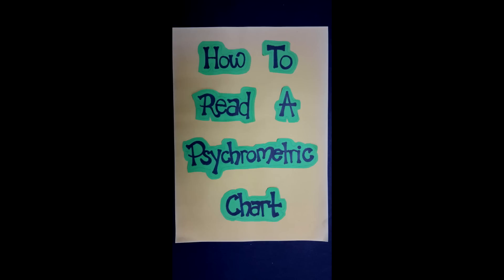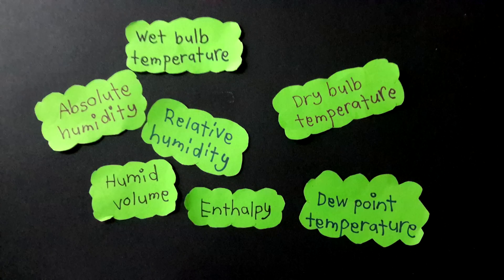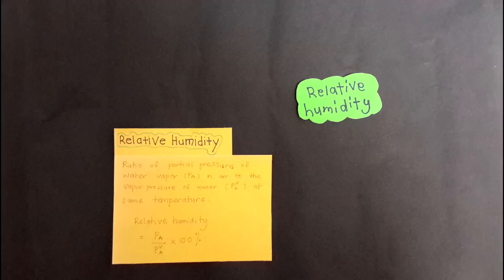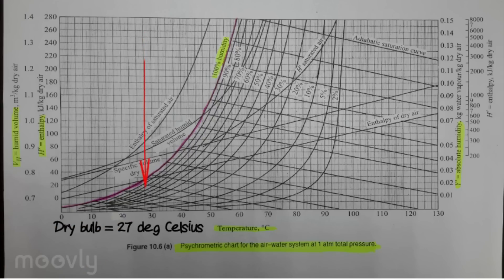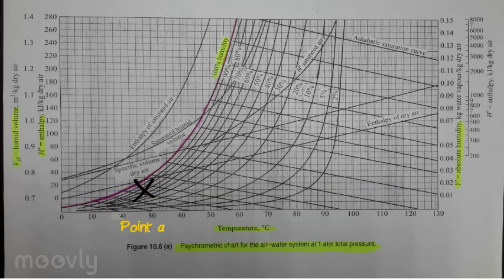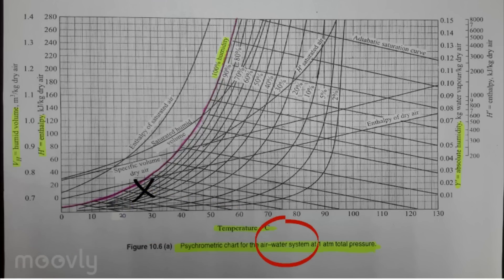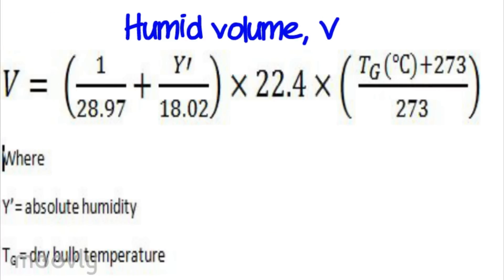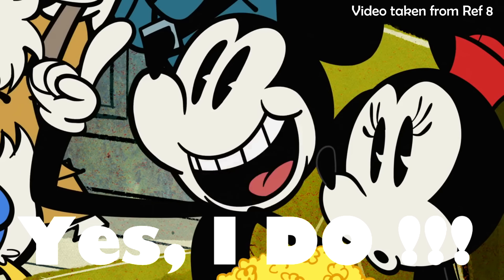EKC 316 - Separation Process: Group 1 - Pyschrometric Chart